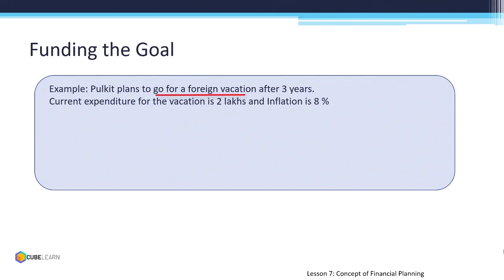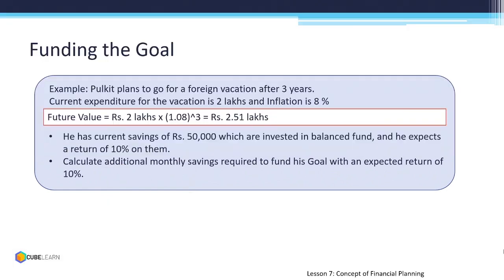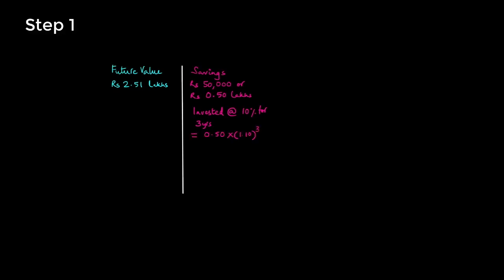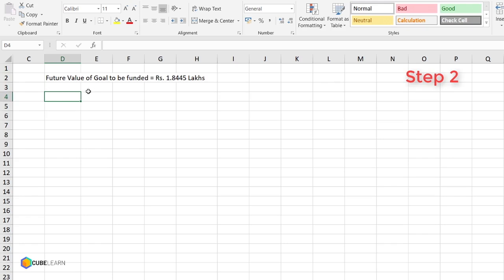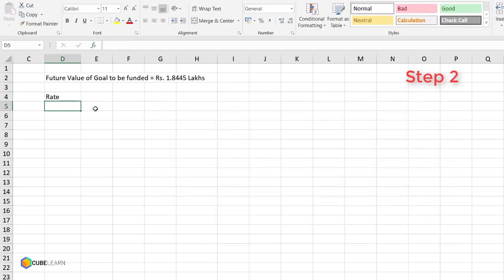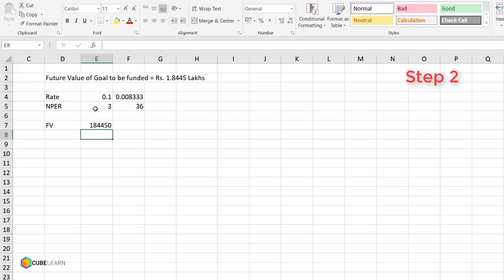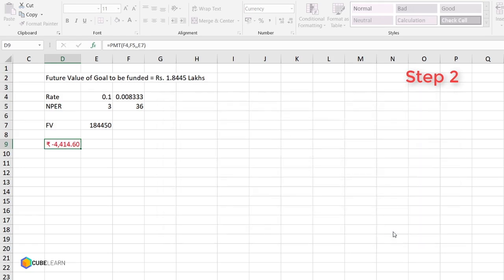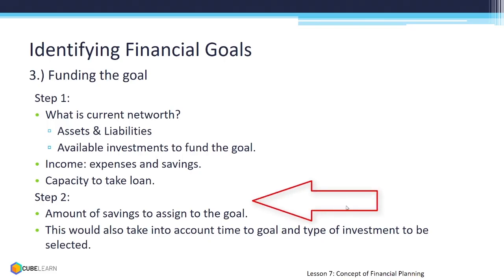NISM XA, NISM XV, NISM VA: Funding a Goal | 3 of 4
Financial Planning Process | Funding the goal